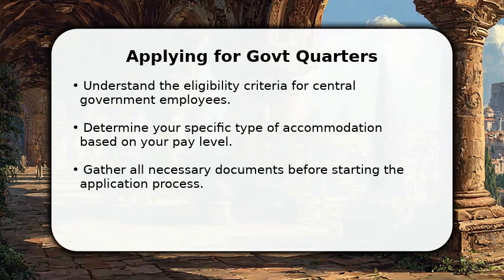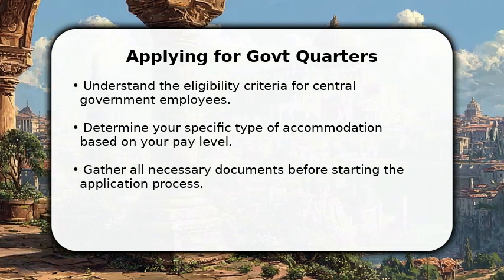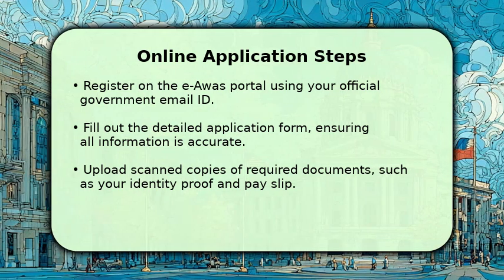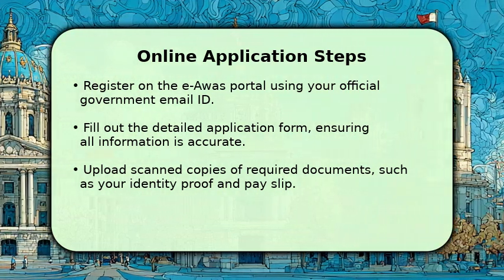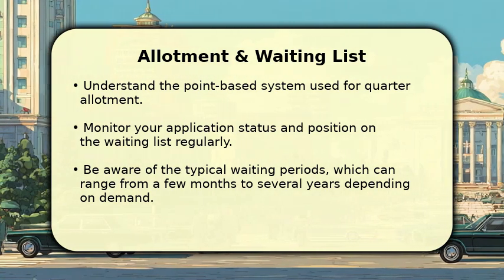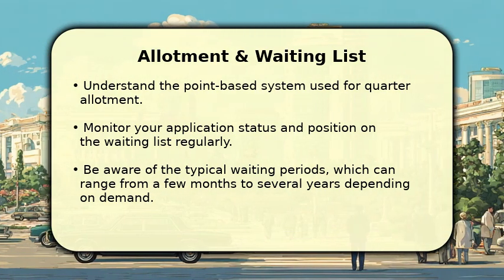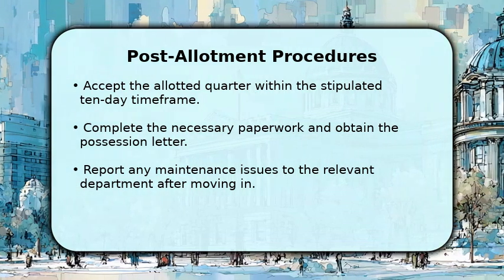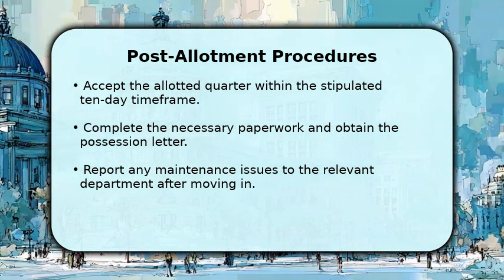How to Apply for Central Govt Quarters in Delhi (Updated 2025)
▸ :^) Are you a central government employee looking for official accommodation in Delhi? This comprehensive guide will walk you through everything you need to know about applying for central government quarters. We'll cover the eligibility criteria, the step-by-step application process, required documents, and important tips to ensure your application is successful. Learn how to navigate the system and increase your chances of securing government housing in the National Capital Region. Whether you're a new recruit or an experienced staff member, understanding the nuances of the central government housing scheme in Delhi is crucial. Get clarity on the allotment process, key deadlines, and common pitfalls to avoid. Prepare to make your application for government accommodation with confidence and ease. This video is your essential resource for securing central government quarters.